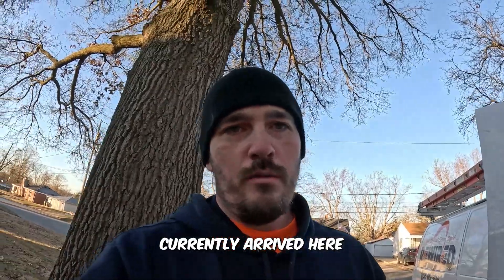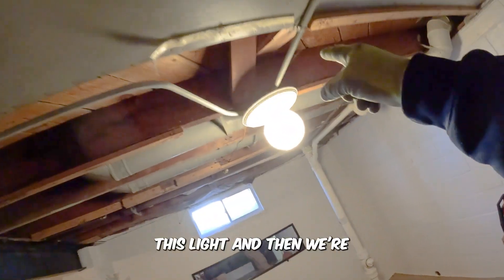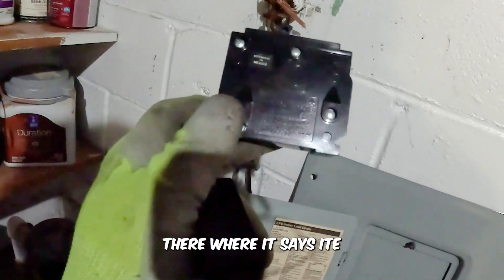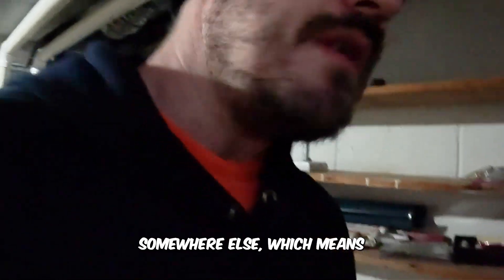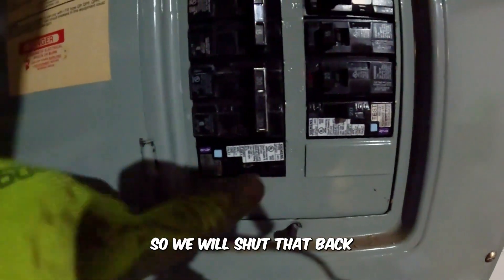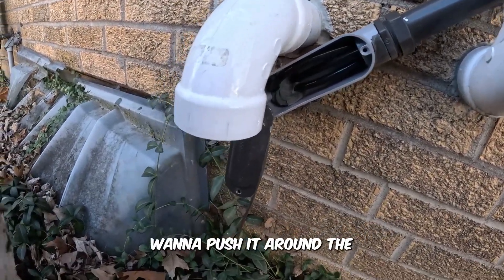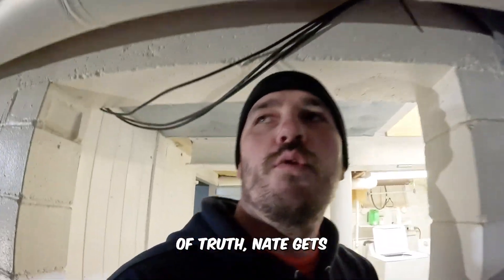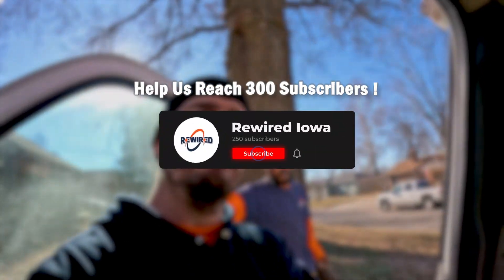The Panel Looked Fine… Until I Opened It !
📍 Location: Windsor Heights, Iowa
🔧 Project: Electrical panel restoration & installation

At first glance, everything seemed fine... until I opened the panel. What I found inside was a serious issue that could have been dangerous if left unchecked! Unfortunately, mistakes like these are more common than you’d think.

🚧 In This Video:
✅ What was wrong with this panel?
✅ Why this kind of mistake happens so often
✅ How to fix it the right way

⚡ Have you checked your electrical panel recently? You might want to after watching this !